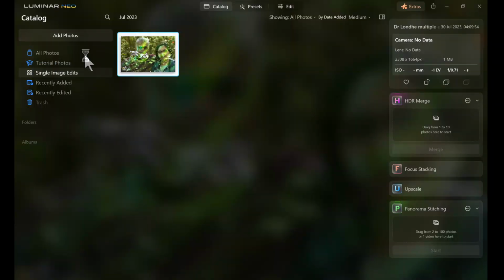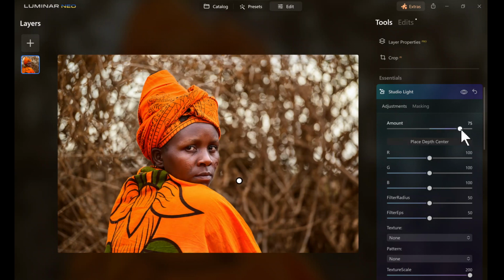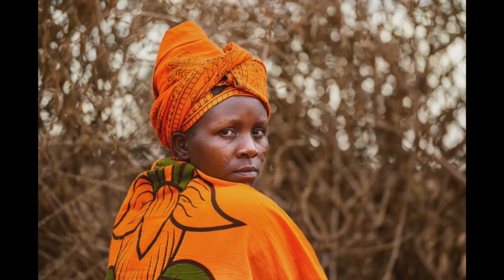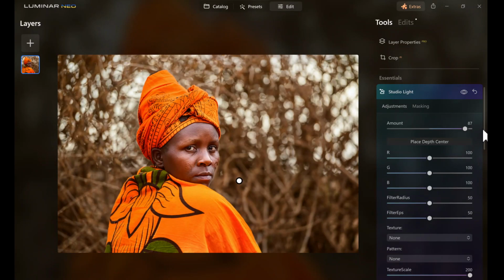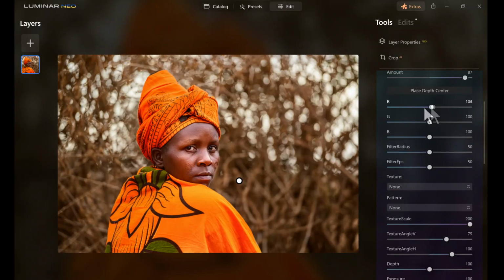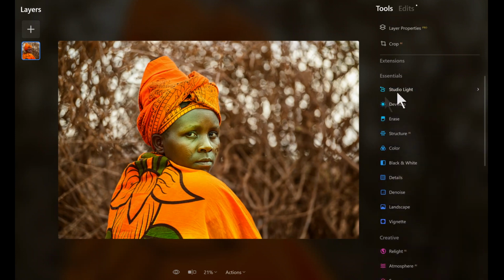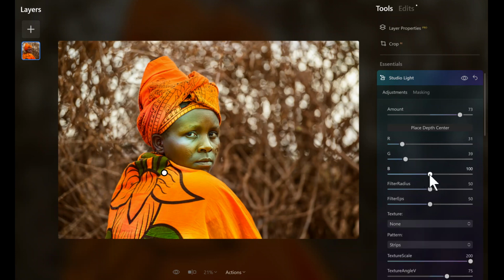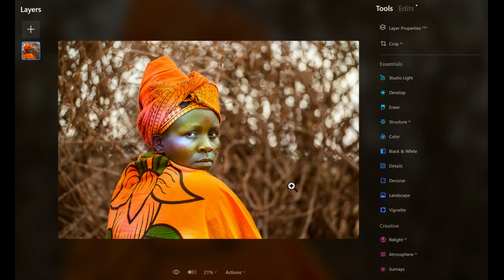Studio Light I Latest update Of Luminar Neo I Relight In Seconds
Get your copy of Luminar Neo with latest updates and early bird offer.
Luminar neo is an AI based photo editing software. In this video I explore the newest update from Luminar Neo called Studio Light. Watch the video to see and realise how easy it is to work with this software.

1) Tips and tricks on different aspects of Photography. This will help learning photography for beginners. It comprises of equipment know how, camera parameters, technicalities of exposure, physics of focusing, art of composition, and the tips on post-processing.
2) Wildlife videos and travel stories from the jungle of Africa and India. It comprises of wild videos of animals in their natural habitat.